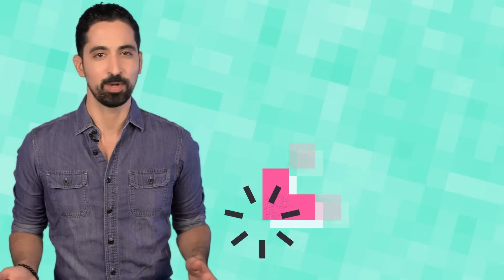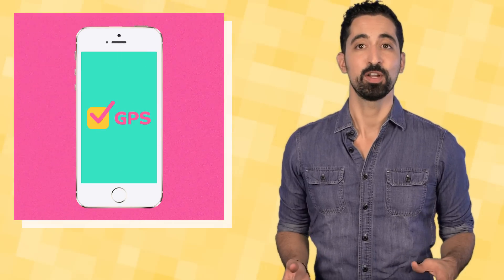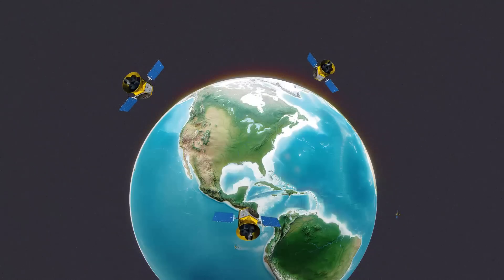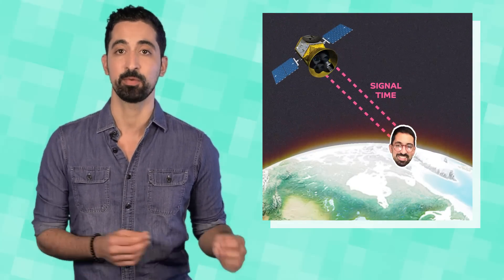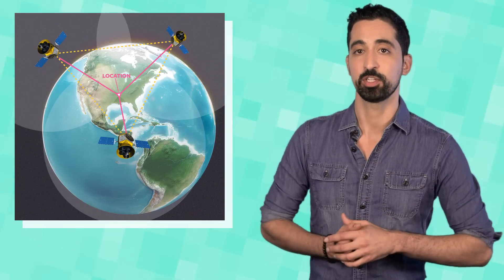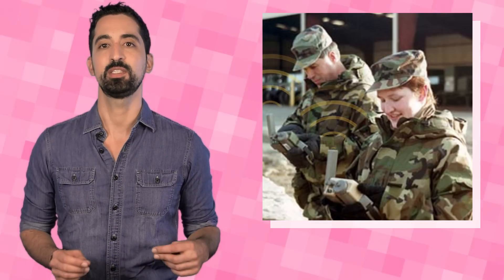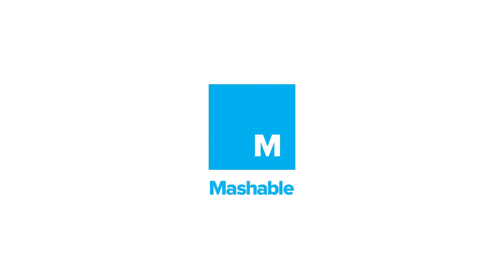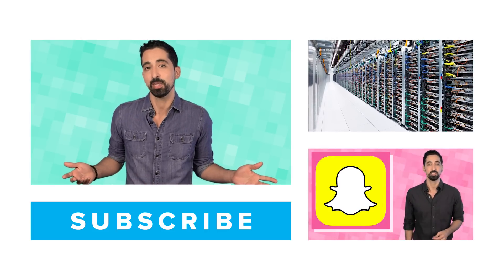How Does GPS Work? | Mashable Explains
We often consider those nifty navigation apps on our phones as GPS, but they are actually a smaller part of a larger system that comprise the Global Navigation System.